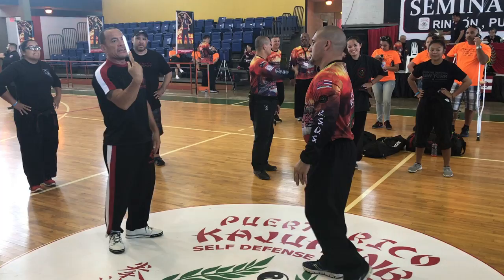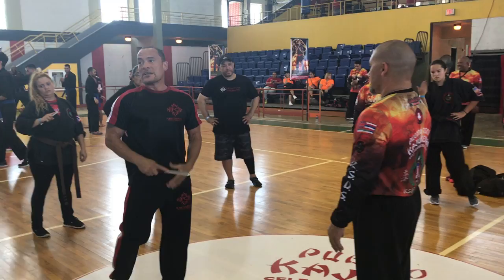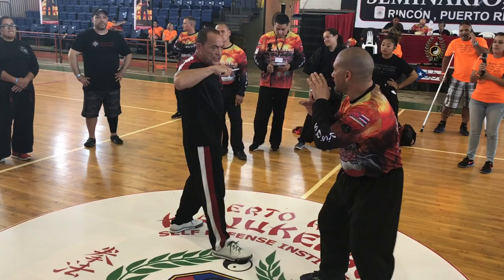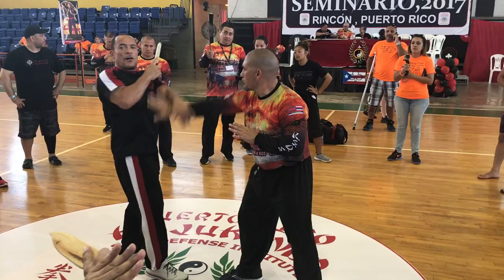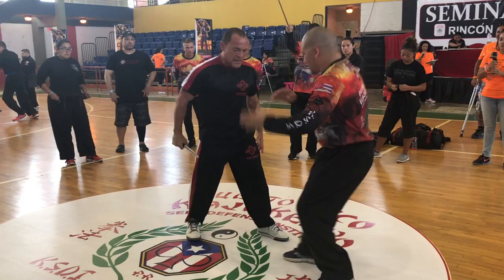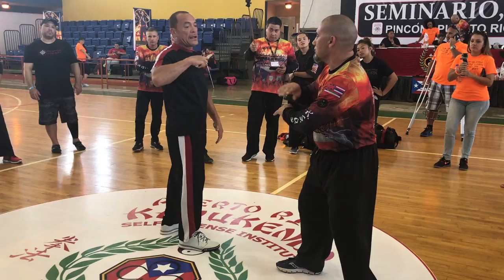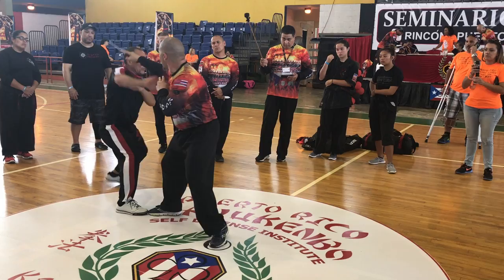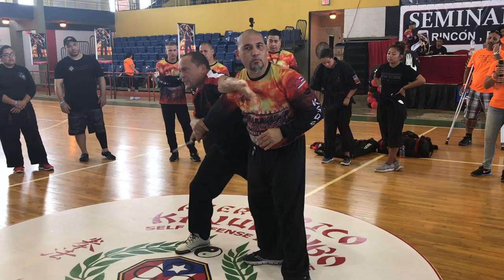FCG Guard 1 Blade Application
Filipino Combatives Global (Guard 1 Blade Application)